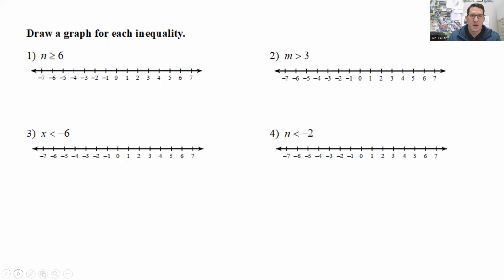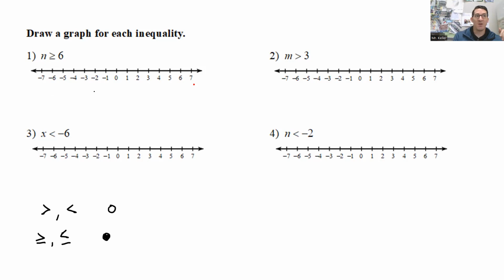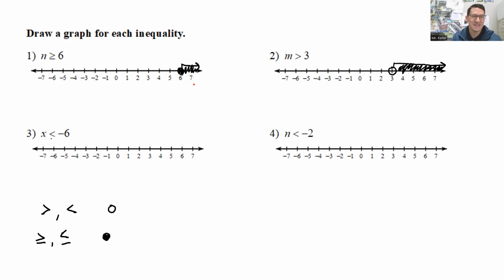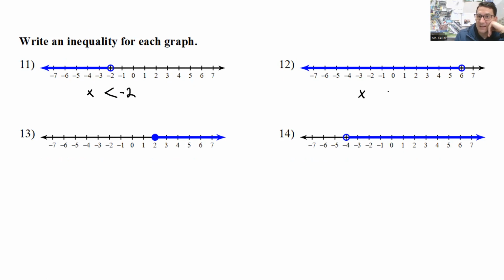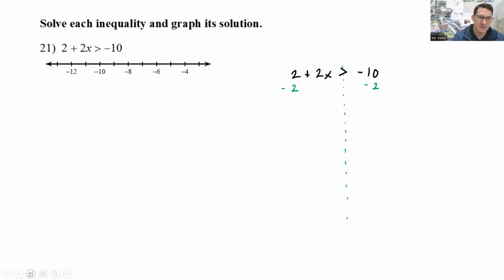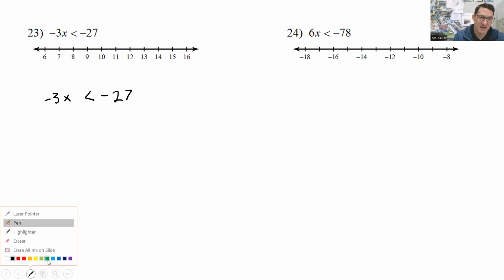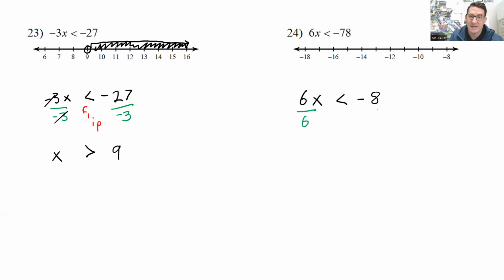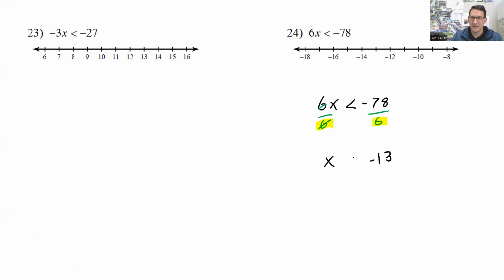IM2 1.2 Graph Inequalities Review